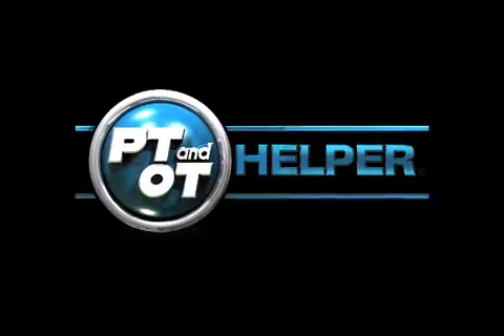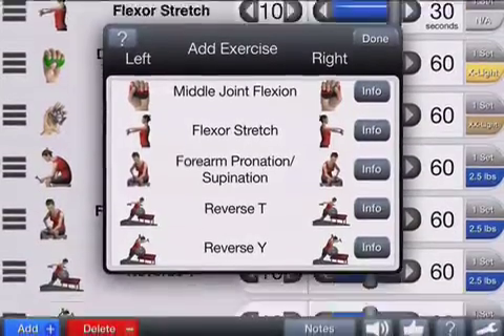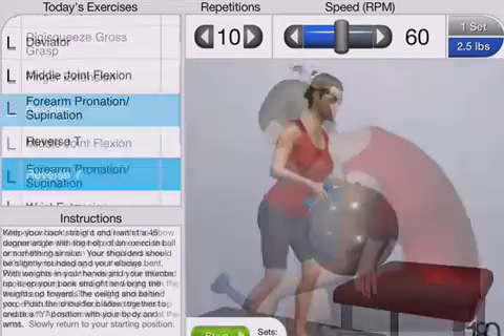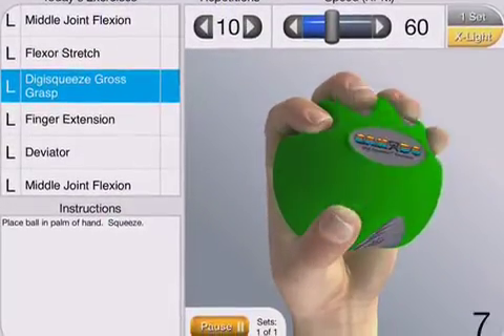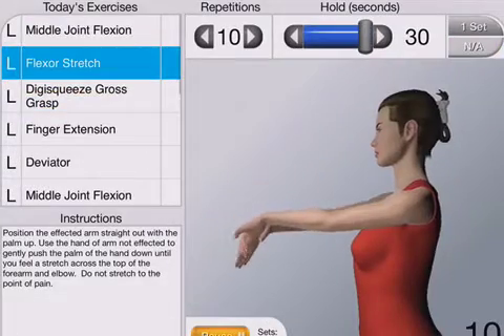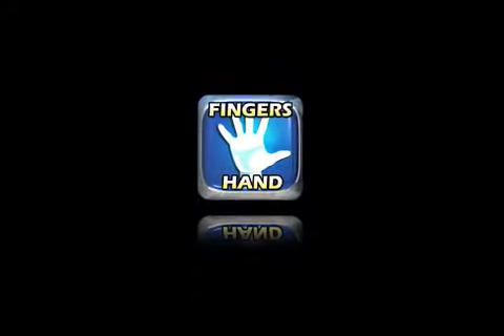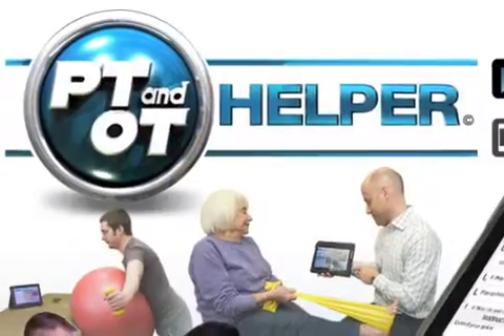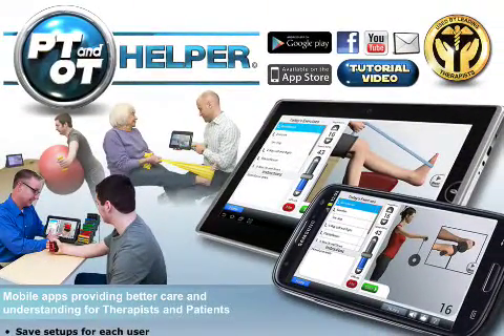Redefining the Therapist/Patient Relationship with PT and OT Helper Apps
Massachusetts based Cognatus Innovations, LLC introduces PT and OT Helper for iOS, a series of four mobile apps that will help revolutionize the way that physical and occupational therapists treat patients with a variety of hand, ankle, and arm injuries. Featuring detailed animation and descriptions, the exercises in all four apps have been created under the expert supervision of professionals in the field and with the purpose of building strength and mobility.